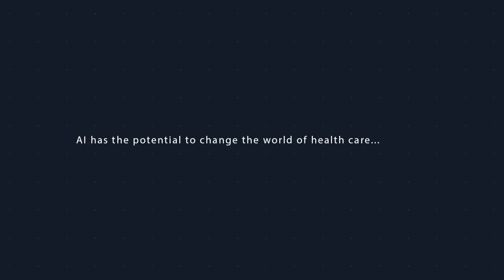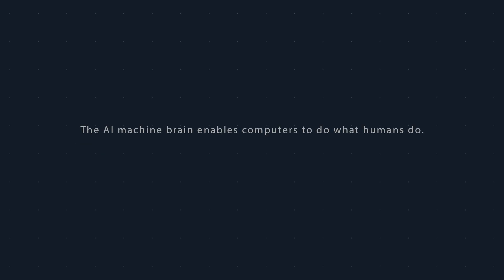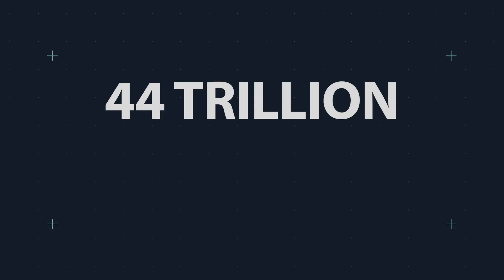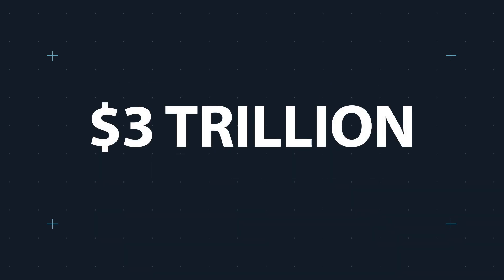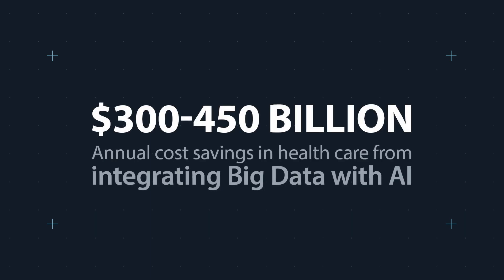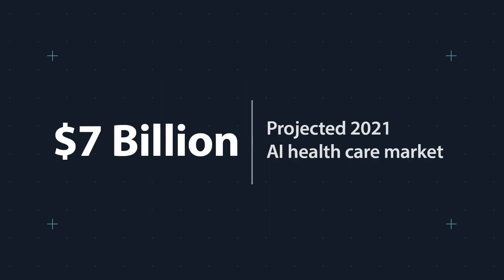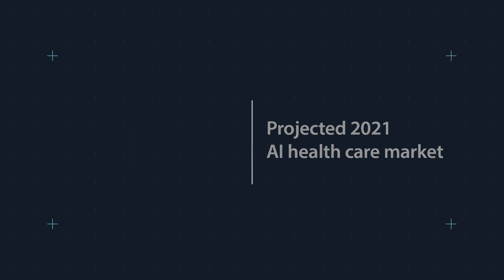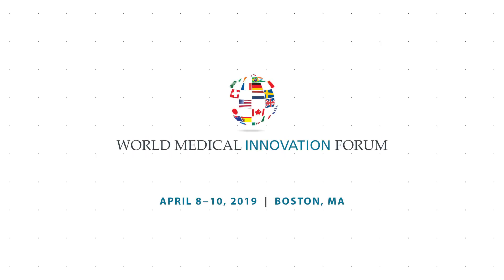2019 World Medical Innovation Forum | Artificial Intelligence: Where AI Meets Clinical Care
The idea that a machine could exhibit the same level of intelligence as a human being has captivated scientists for decades. That day is nearing. A.I. is not about building a robot, but developing a computer mind that can think like a human... that learns... that can even approach—and exceed—human levels of intelligence.

It’s an exciting time in health care. Come join us in 2019.

Boston, Massachusetts | Westin Copley Place